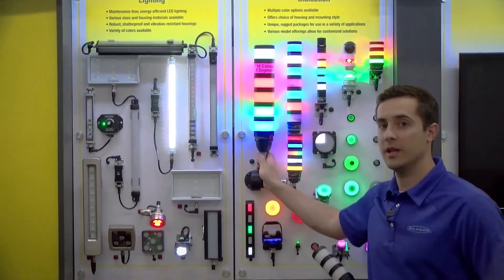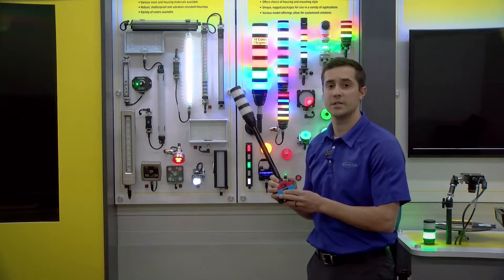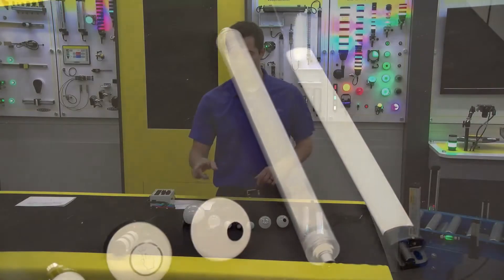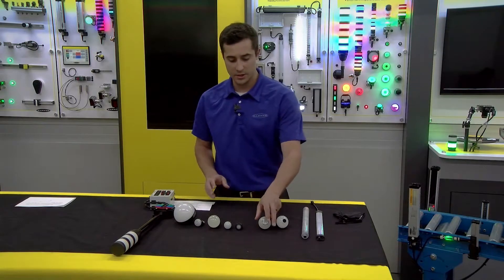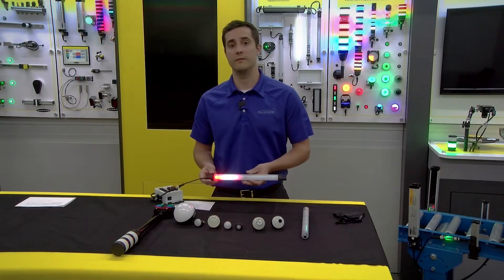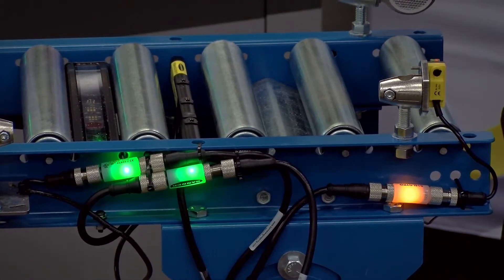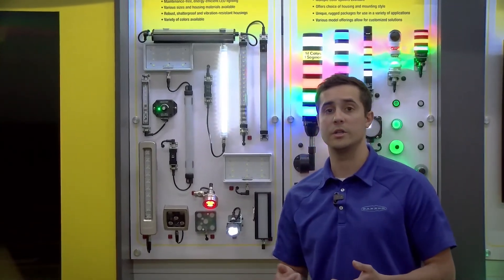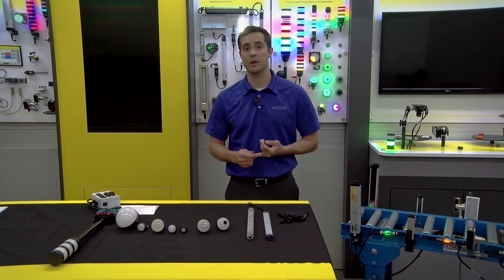Banner Lighting For Material Handling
Doug discusses why Banner Lights and Indicators are the right choice for your material handling needs.